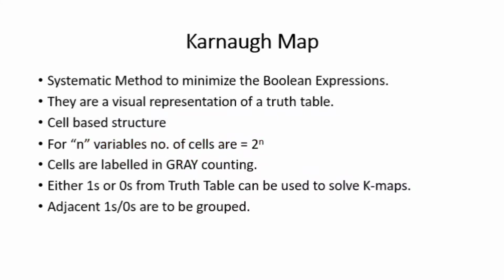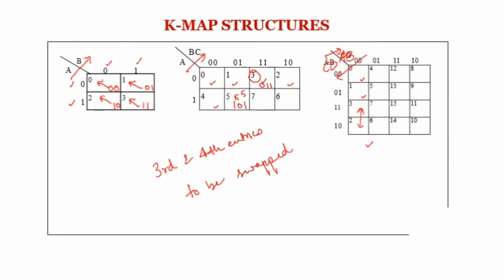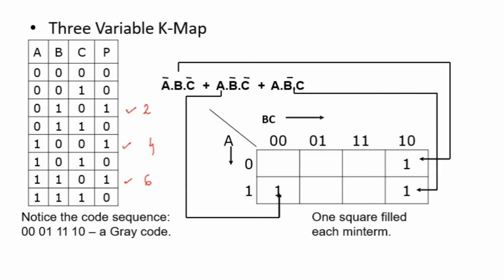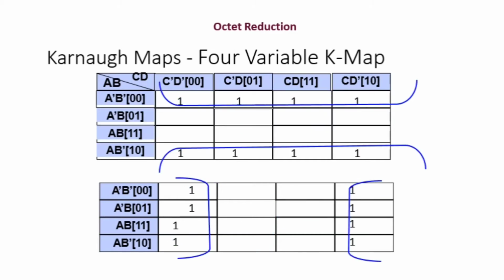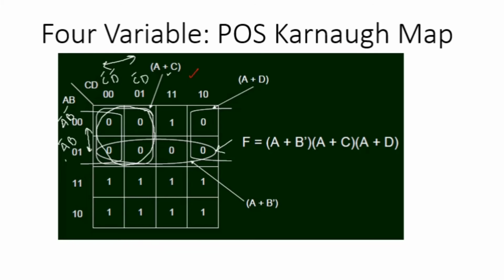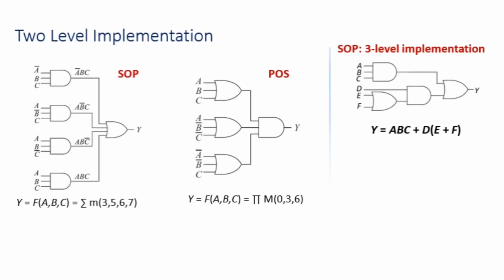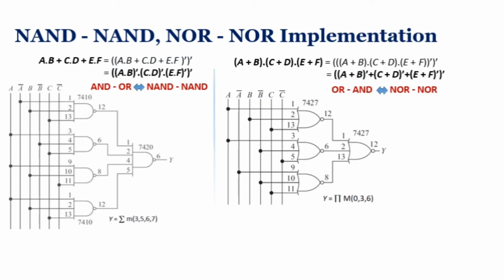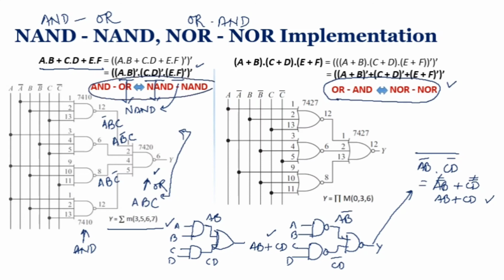DIGITAL SYSTEM DESIGN UNIT-1 LECTURE 3 ENGINNERING | SEM 3 (ACCORDING TO LATEST SYLLABUS )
JAI HIND  EVERYONE .. HOPE YOU ALL ARE FINE AND HEALTHY.
GUYS THIS IS THE 4TH  VIDEO OF UNIT-1 PLAYLIST OF DSD
IT CONSIST OF :-
1.INTRODUCTION TO K-MAP
2.IT'S STRUCTURE
3.ITS REDUCTION RULE

WATCH THE WHOLE VIDEOS OF UNIT -1 PLAYLIST AND IT WILL BE SUFFICIENT ENOUGH FOR YOU TO UNDERSTAND CONCEPTS  OF THE DSD
THIS IS ALL NEDDED FOR UNIVERSITY EXAM